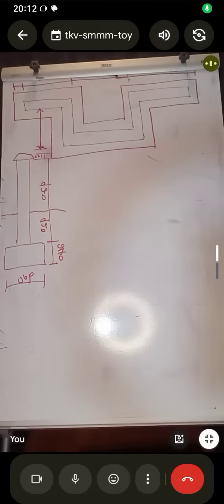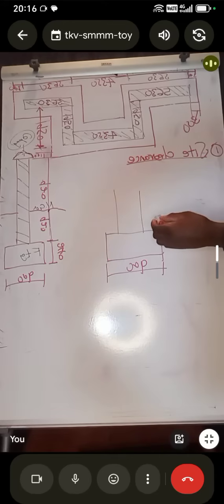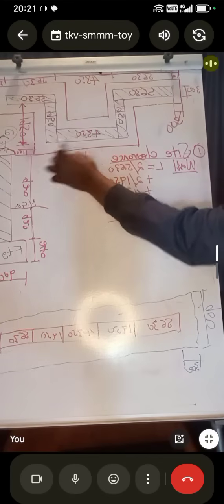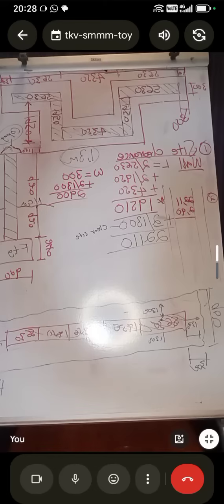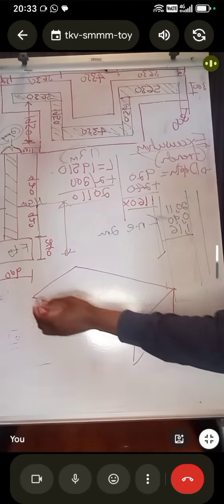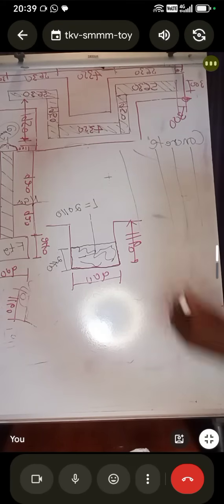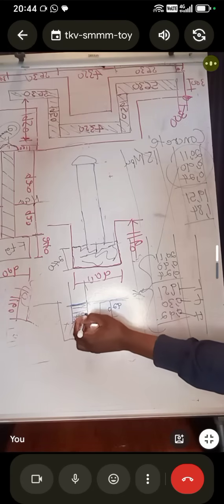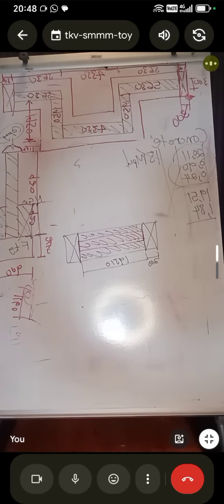N5 Garden wall Part 1.....0603118862 call/App for inquires